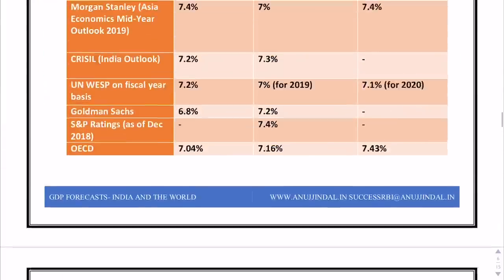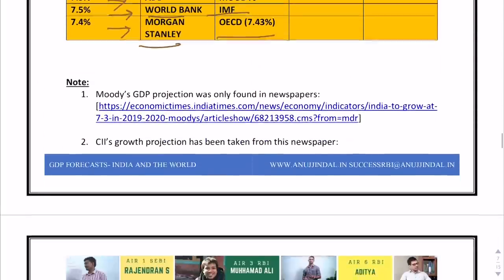Quick Revision of GDP Forecasts - 2019 | Very Important for NABARD & RBI 2019 Examination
In this video, I have discussed the GDP Forecasts provided by Different Organisations for the year 2019. This video is very important for NABARD 2019 and RBI Grade B 2019 Examination. So, watch this video till the end.

Know About our RBI, SEBI & NABARD Courses & Features: ►►Our Courses.